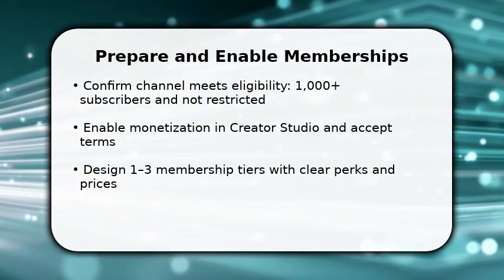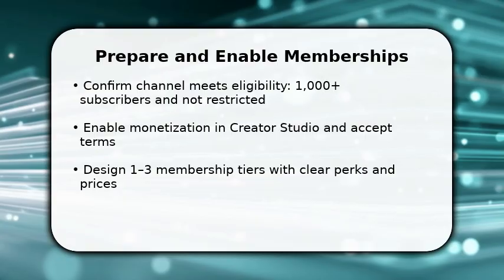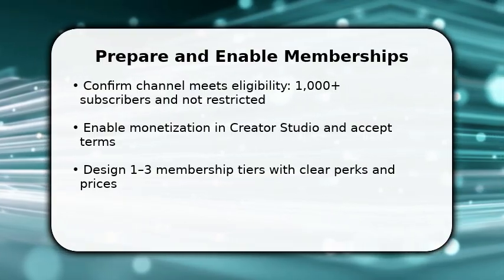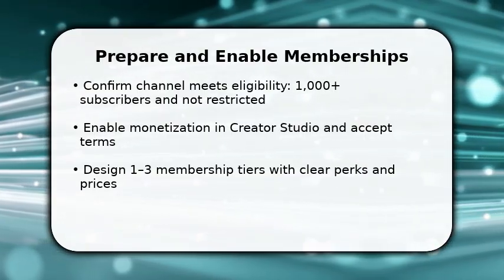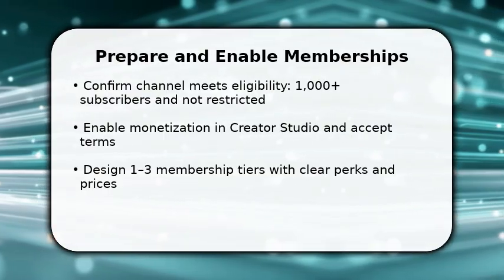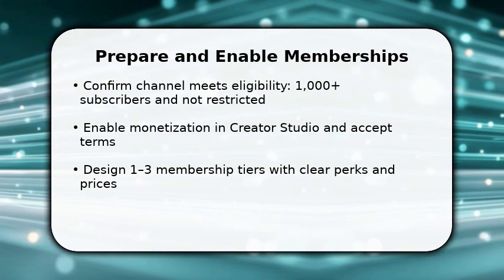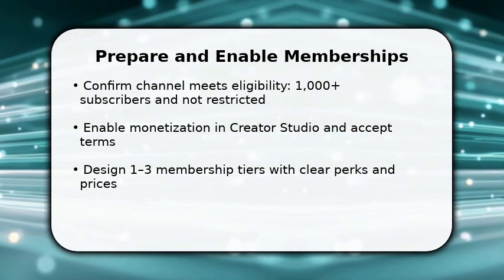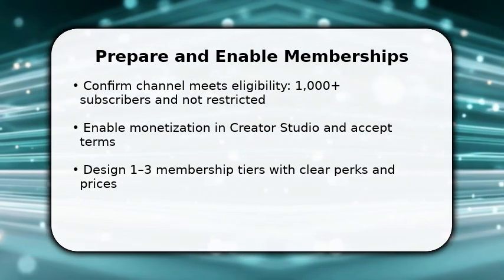How to Make a Channel Membership (only Way)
Discover the exclusive benefits of joining our YouTube channel. Learn how to establish a unique membership system that enhances viewer engagement and provides additional value beyond regular content consumption. This guide will walk you through setting up your own member-only area with easy steps, ensuring an immersive experience for those who choose to invest.

YouTube channel, channel membership, exclusive benefits, viewer engagement, member only content, setup guide, engagement strategies, content consumption, membership system, immersive experience